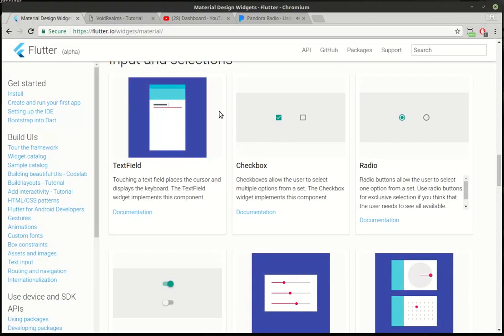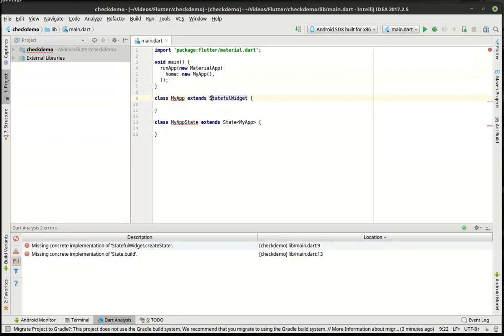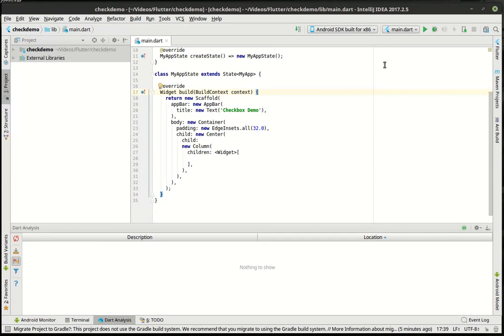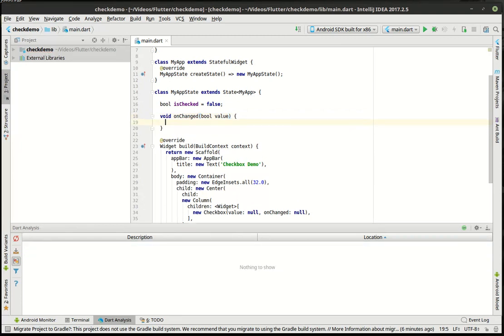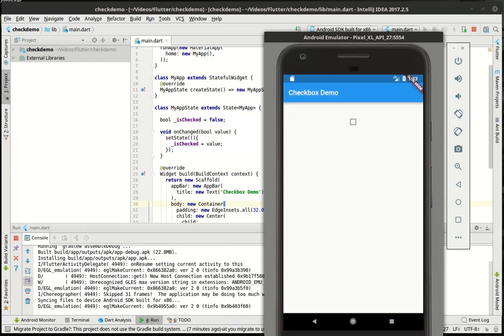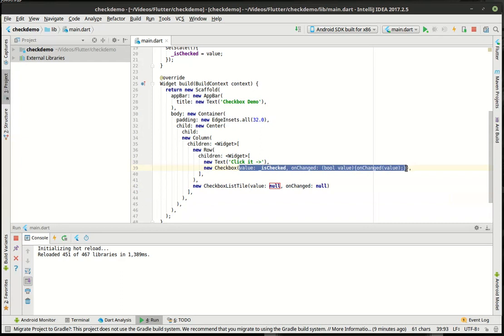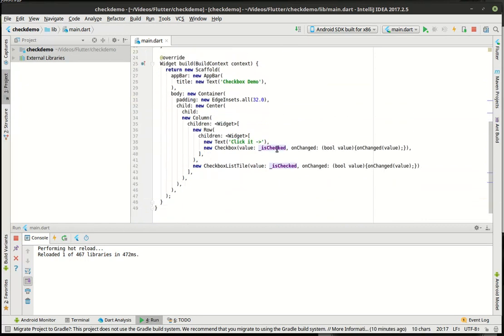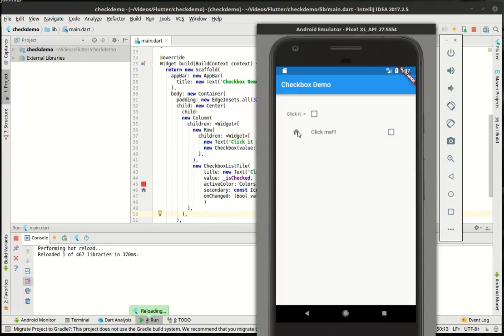Flutter - Checkbox - Lesson 29